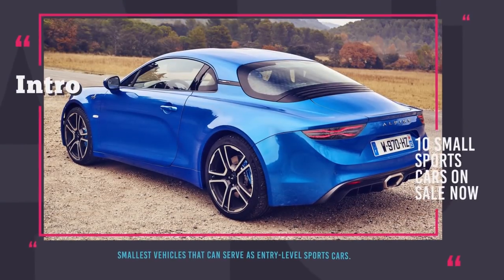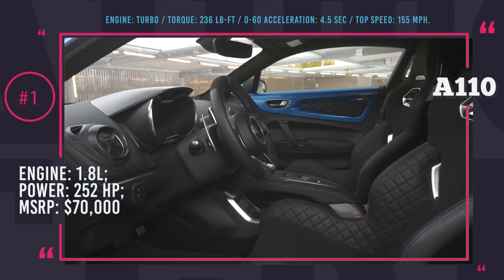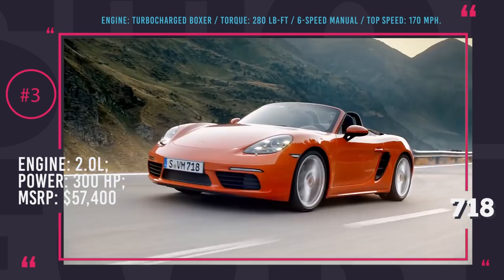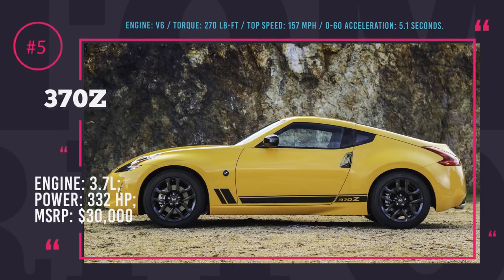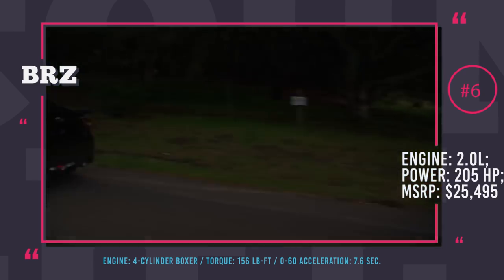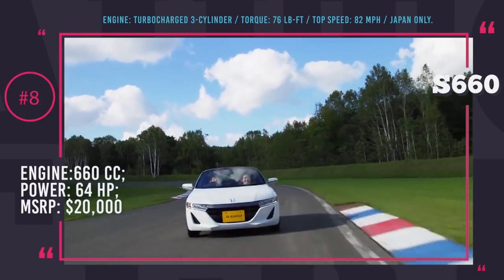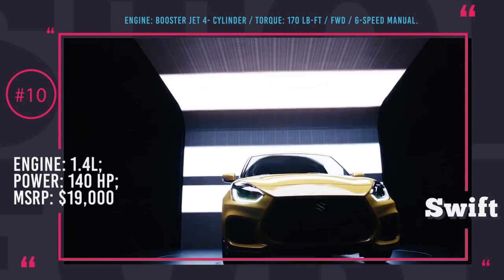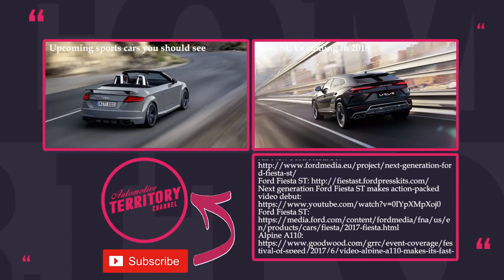10 Smallest Sports Cars You Will Have Fun Driving in 2018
10 Smallest Sports Cars You Will Have Fun Driving in 2018
It is not always that people need big cars to satisfy their driving needs, after all not all of the drivers have a crowd of kids and groceries to drive around.

Some of automotive enthusiasts need performance from their cars, that is meticulously packed into a small body for the highest level of agility, power, acceleration and chest squeezing turns. This is where small sports cars come into play.

They possess just the right ingredients to satisfy a thrill hungry rider, while remaining affordable, compared to the level of performance and fun one can extract from under the hood.

The charged Up! comes in, bringing to the table a three cylinder turborcharged 1 Liter TSI with increased output of 115 horses and 148 lb-ft of torque.

Honda S660: honda.co.jp/S660

If you think that Type R is the most interesting and hottest automobile manufactured by Honda these days, you probably haven’t seen the baby roadster S660.

The third generation of Swift Sport is lighter, faster and more dynamic than its predecessors. It made its debut by the end of 2017 and the vital specifications suggest that it has got a claim to rival Ford Fiesta ST.

Audi TT RS - $60,000: audi.co.uk/new-cars/tt/tt-rs-coupe-and-roadster.html

The most significant upgrade that was received by Audi TT for the 2018 model year is the new reworked 2.5 Liter turbocharged and intercooled DOHC 20-valve inline-5 engine connected to a 7-speed dual-clutch automatic.

2018 Alfa Romeo Coupe 4C is a less than 2500 lbs beauty with a 237 hp all-aluminum turbocharged 4-cylinder engine and a top speed of 160 mph. It is priced at $55,900.

This spring, to the delight of Nissan’s most devoted customers and to honor the 50th anniversary of Nissan Z model, the company released a limited series 2018 Nissan 370Z Heritage Edition.

2018 Porsche 718 Boxter is a 300 hp convertible 2 seater. Its 0 to 60 acceleration is 4.9 seconds, and it costs $57,400 for a base model.

This automobile was built by Subaru jointly with Toyota and is considered a close relative of the 86 model. However, as admitted by many experts it successfully separates itself from the sibling by offering better performance, stylish interior and a rich list of available add-ons.

Ford Fiesta ST: ford.co.uk/cars/new-fiesta

Ford Fiesta ST is a hot hatch of new generation. The major update is that this model changed the traditional four-cylinder 1.6 Liter to 3 cylinder 1.5-Liter Ecoboost.

This compact French sports car was brought back to life by the efforts of Renault-Nissan alliance. Its aluminum body is just 13 feet in length and the engineers managed to keep the weight of the car at 2380 pounds.

If there are still people who call the Mini cute and not cool enough, we invite you to take a look at the most recent John Cooper Works GP Concept.